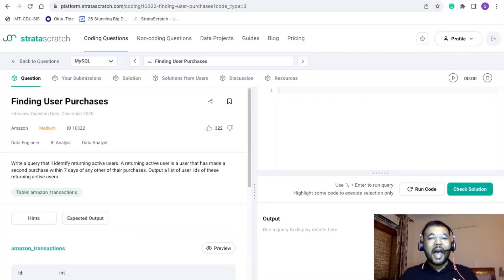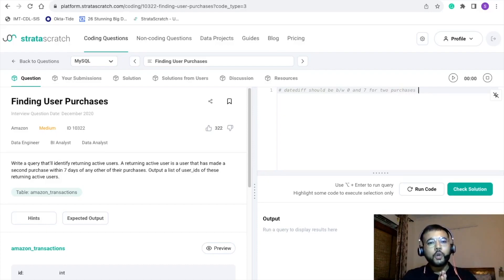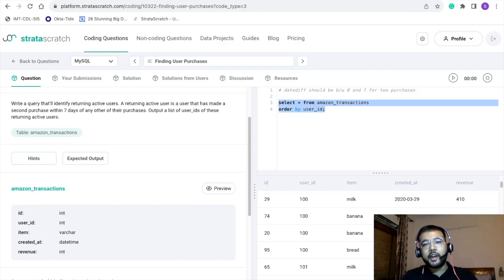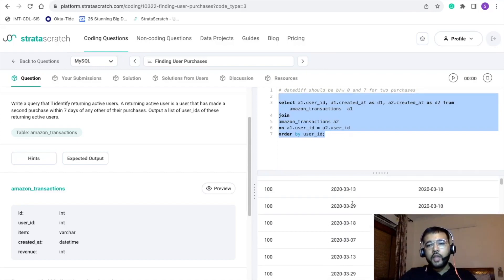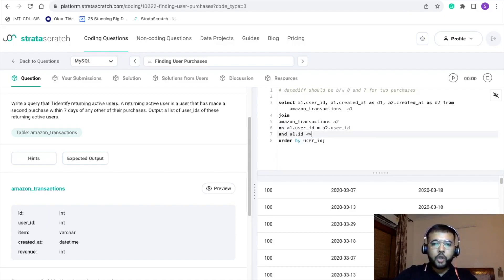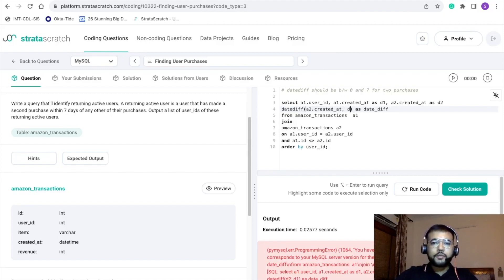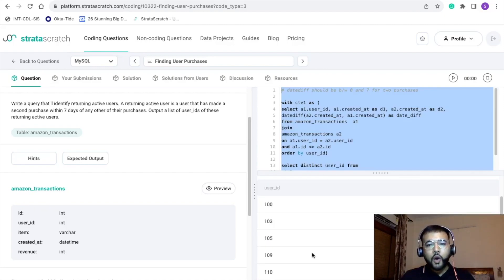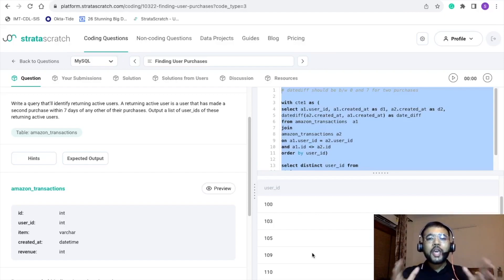Amazon Business Analyst Interview Question | Complex SQL Problem | Level Hard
Hi Learners! This is a complex and tricky interview question. This has been asked in the Amazon Business Analyst Interview. (Experience 3+ years).

Vipul Gupta